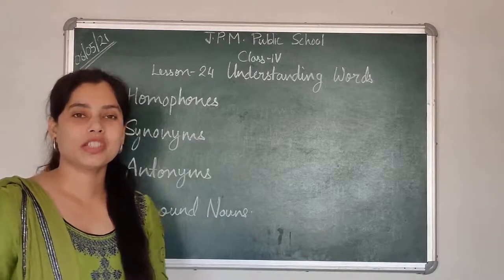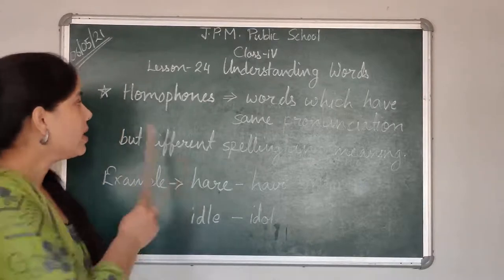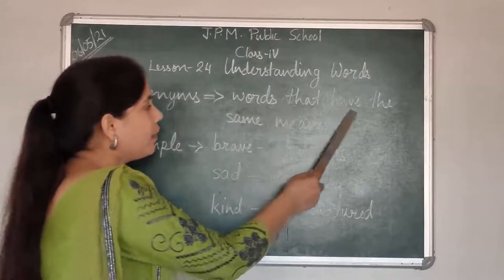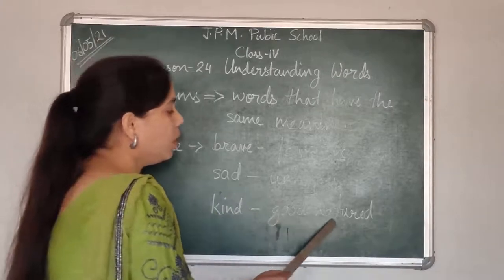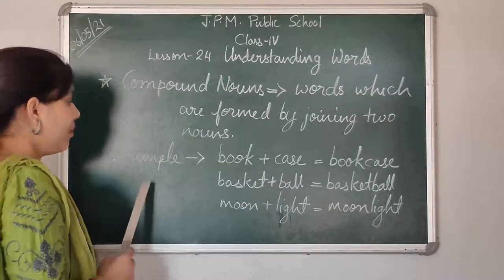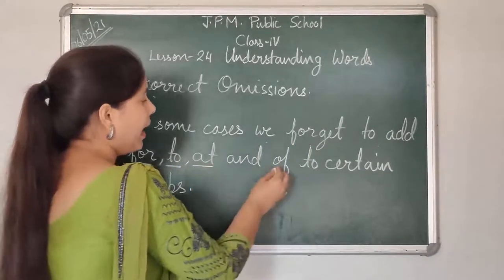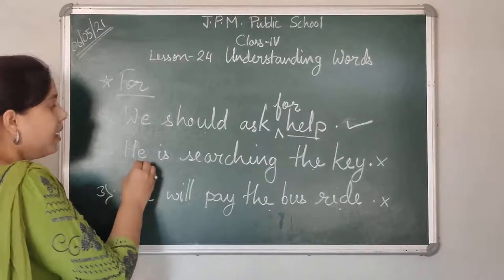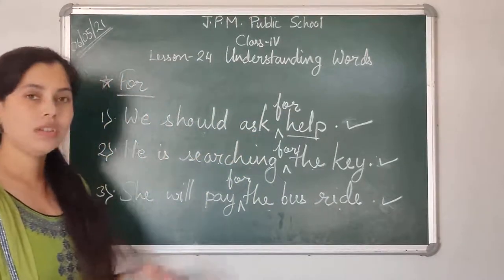Class-IV, lesson-24 Understanding Words, explanation